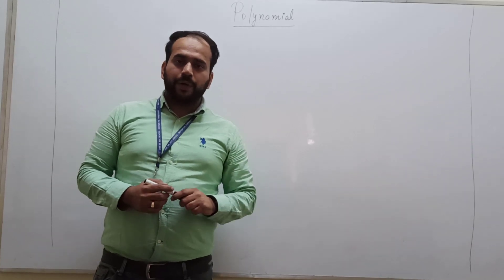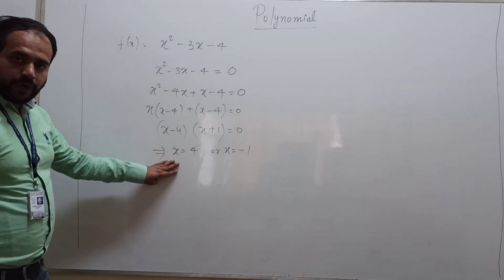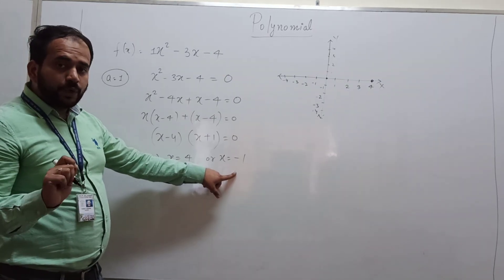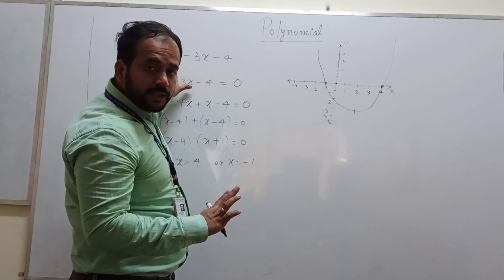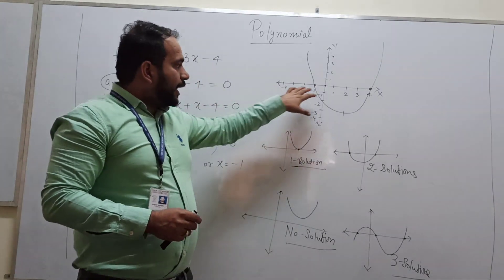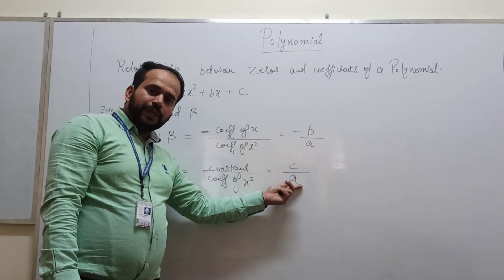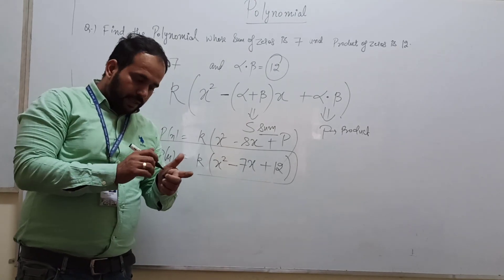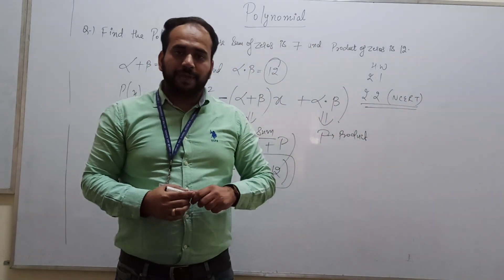Class 10/ Mathematics/ Polynomials Lecture 1/ Mr Puneet Sharma Sir GBN Sr Sec School Sec 21-D.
This video explains about Geometrical interpretation of zeroes of a polynomial.
Relationship between coefficients and zeroes of a Quadratic polynomial